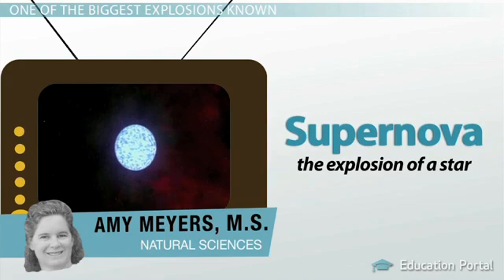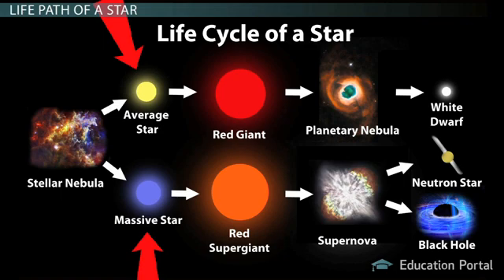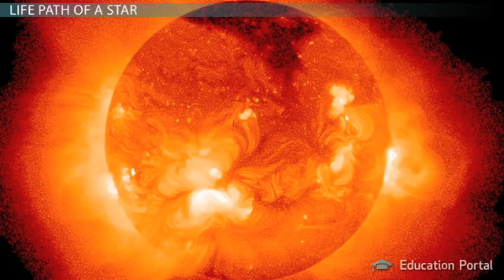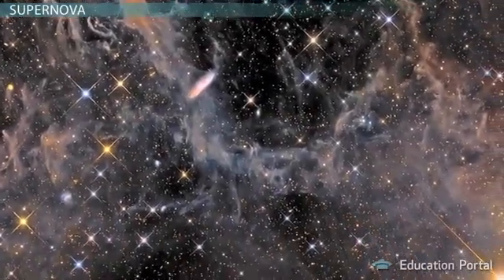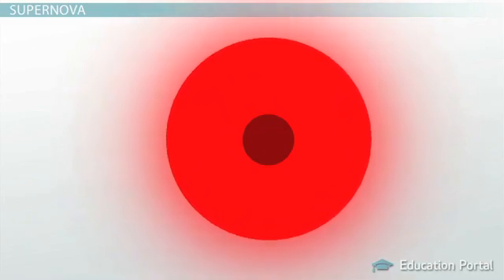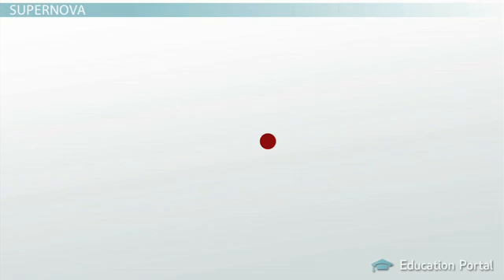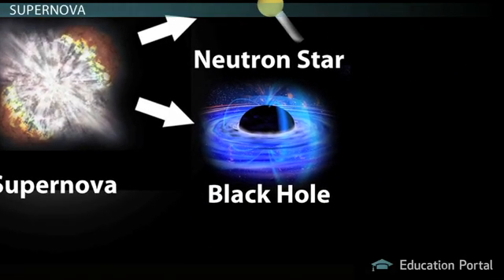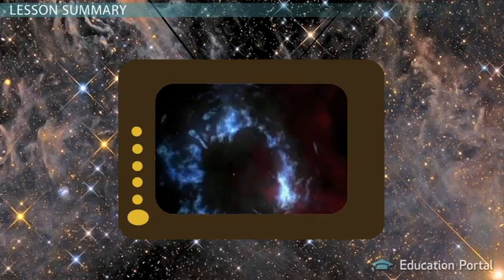Learning Physics_Supernova and Supergiant Star Life Cycle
Supernova - one of the most explosive events known to humankind. Supernova explosions occur at the end of a star's life. Talk about going out with a bang!
A supernova is the ending of a star's life, but let's quickly explore the beginning.